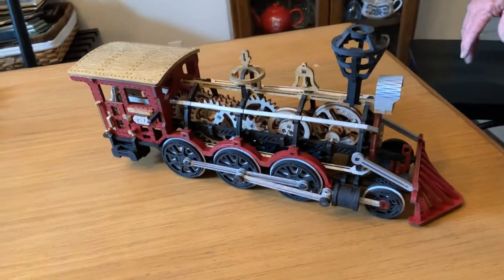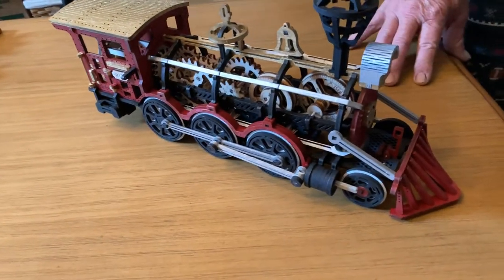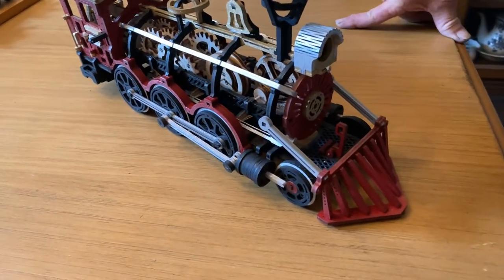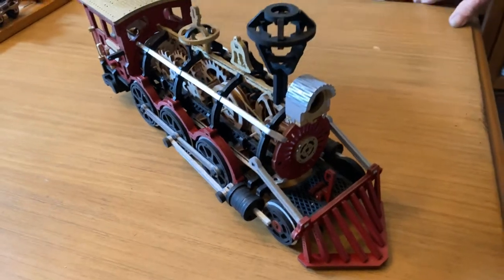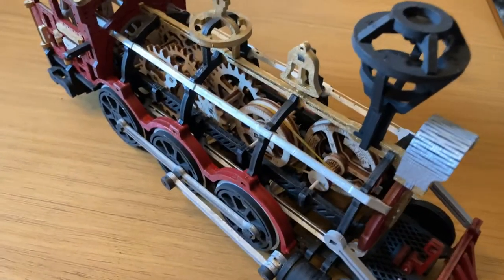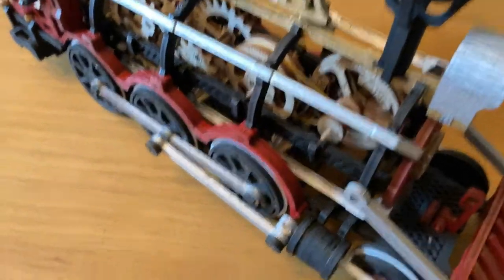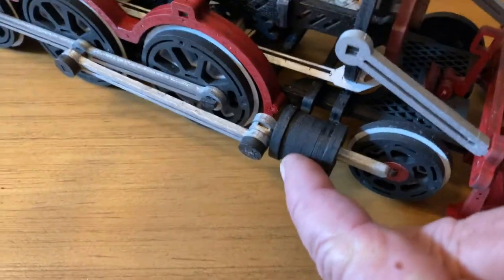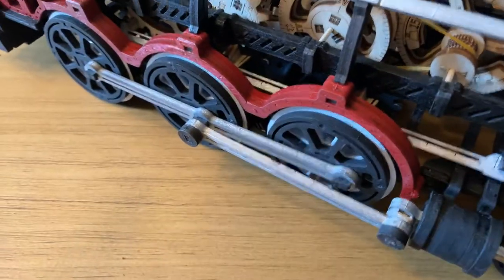Wood Trick R-17 Locomotive Final Assembly Part 1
My 2nd Attempt at building the Wood Trick R-17 Locomotive.  Because it is laser-cut, sanding and painting had to be exact - no margin of error if everything is to fit together. Two design flaws: The cow-catcher catches on the rail joints; The driver hangs up in the middle. Had to devise an additional spacer to move the forward driver away from the front wheel. Should have used the extra rubber bands to compensate for the extra car. I used a crochet hook to pull the rubber bands into place.

See final assembly with both cars video done 3/12/22